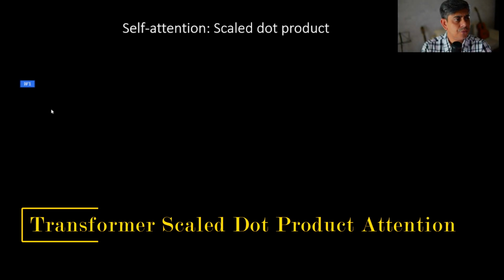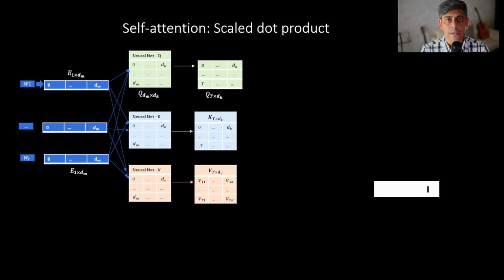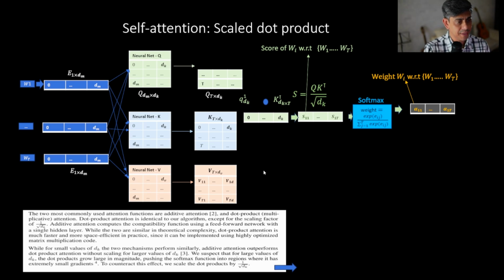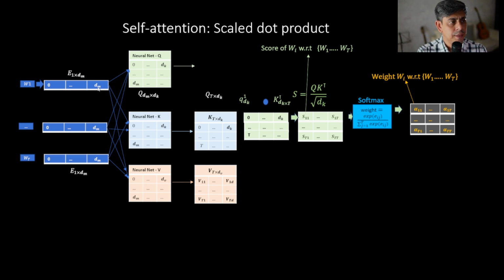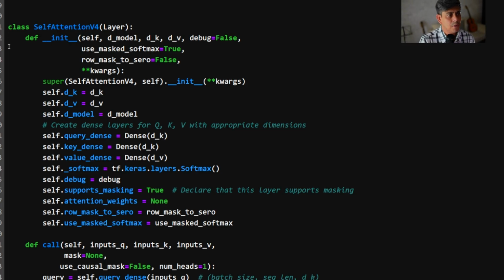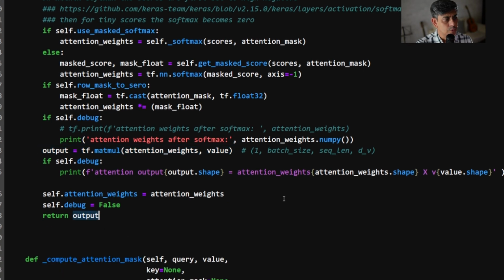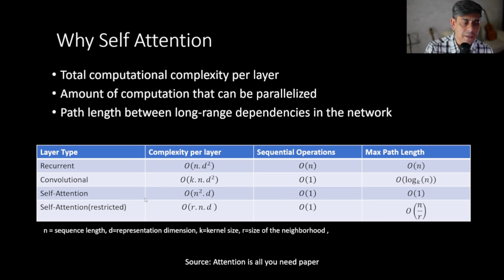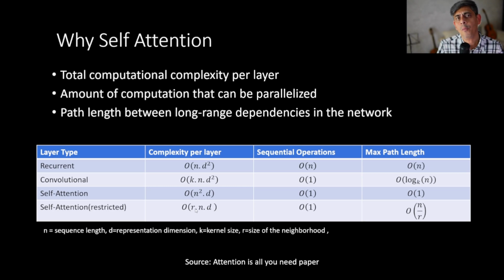Transformer Self attention - Scaled Dot Product Attention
Scaled Dot Product based Self Attention explanation through Animated presentation
Linear Projection of words to form the Query, Key and Values
Matrix Multiplication to compute attention score
How dot product based attention negatively impacts Gradient Computation
How Scaled Dot product solves the problem
Code to develop scaled dot product based self-attention
Understanding the Key  areas where Transformer Improved the performance as against RNN and CNN